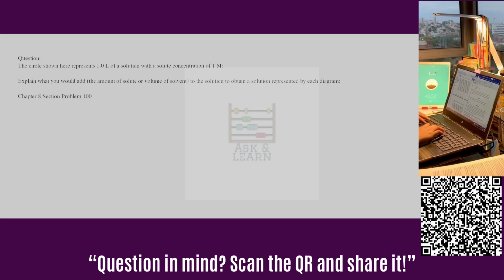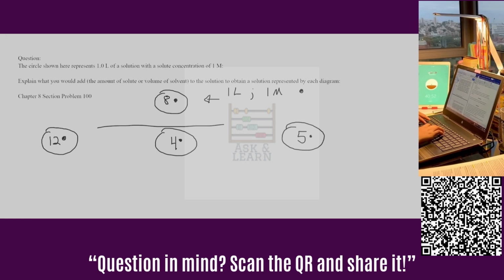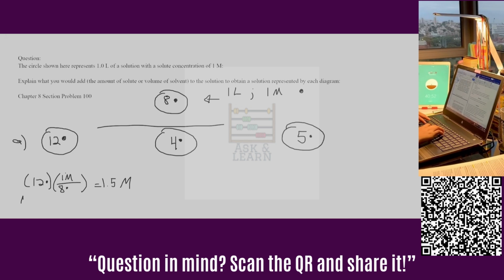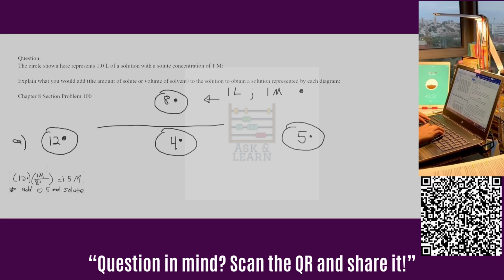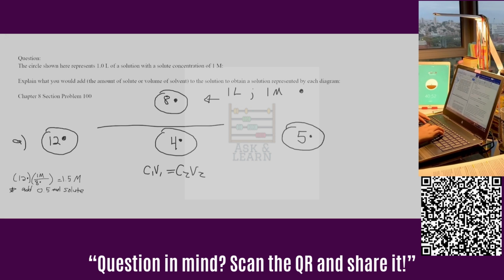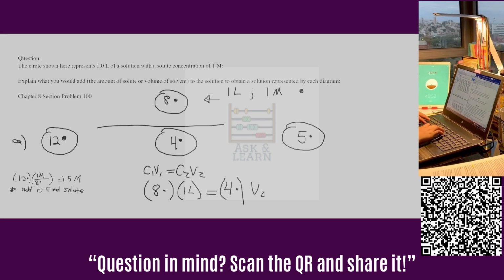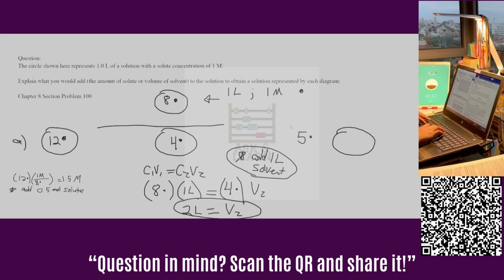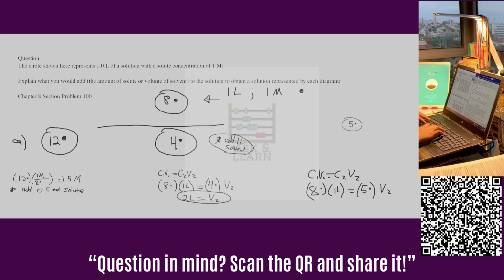The circle shown here represents 1.0 L of a solution with a solute concentration of 1 M: Explai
The circle shown here represents 1.0 L of a solution with a solute concentration of 1 M: Explain what you would add (the amount of solute or volume of solvent) to the solution to obtain a solution represented by each diagram: